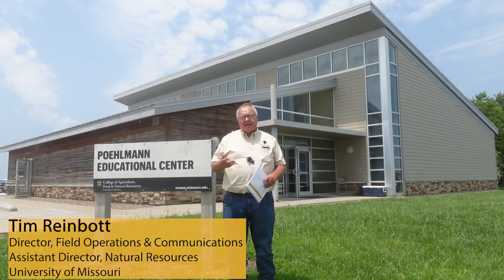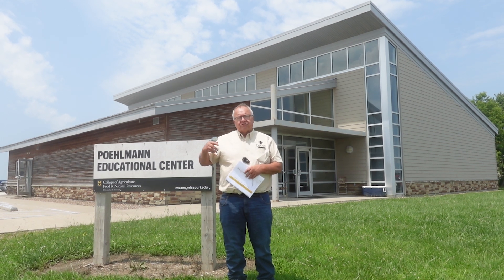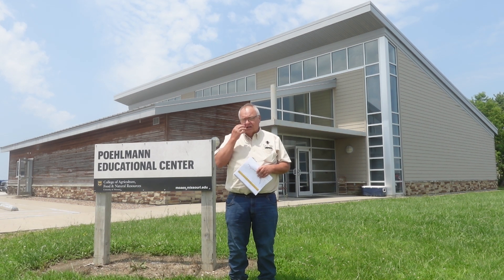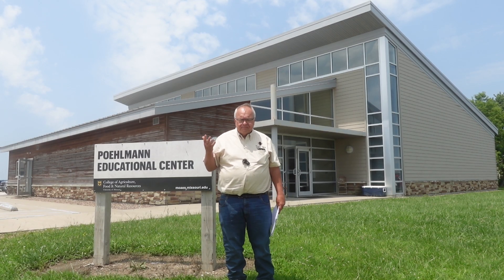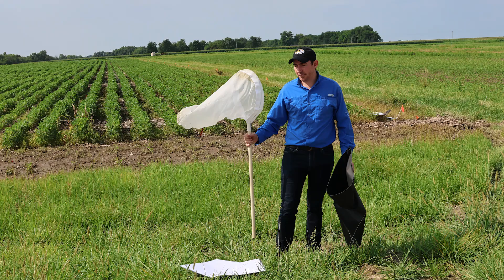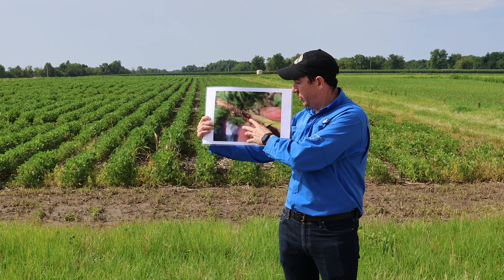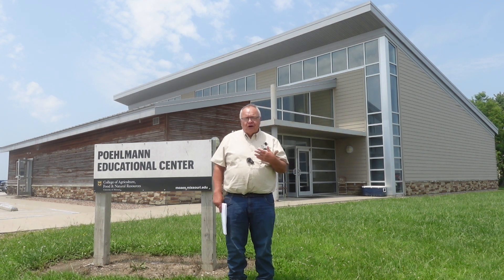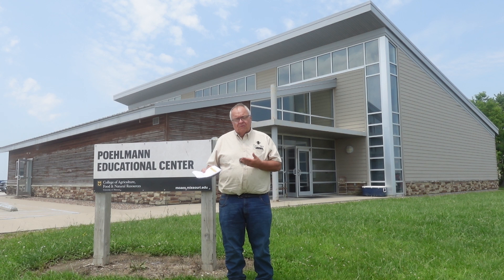Integrated Pest Management Field Day 2024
Every year, Kevin Bradley hosts the Integrated Pest Management Field Day at Bradford Farm. In this video, Tim Reinbott highlights some important topics such as insects or diseases to be watching for in your corn or soybean field.